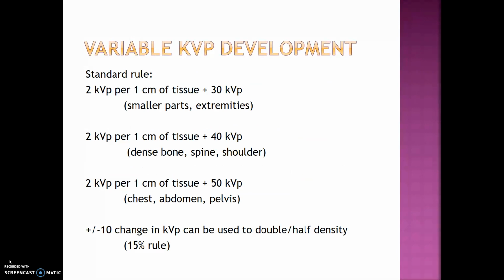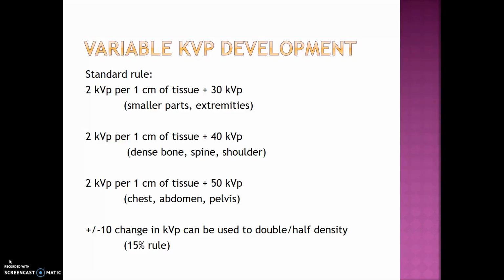Exposure Systems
Principles of Radiographic Imaging, An Art and a Science, 5th ed.  Carlton, R. and Adler, A.  Ch. 32